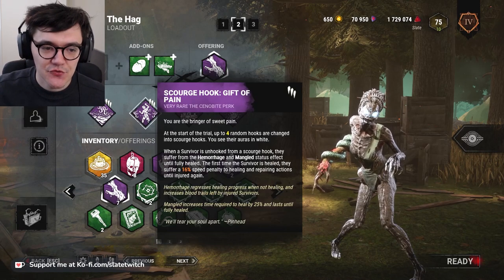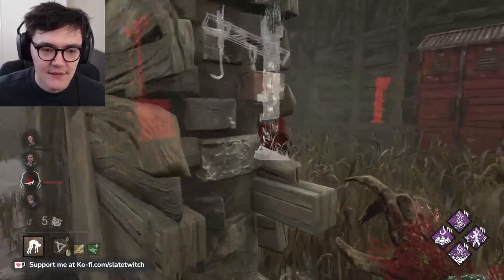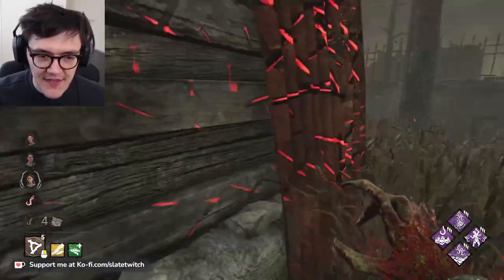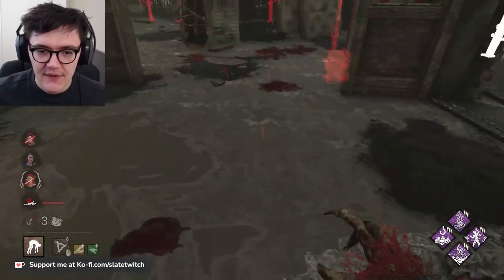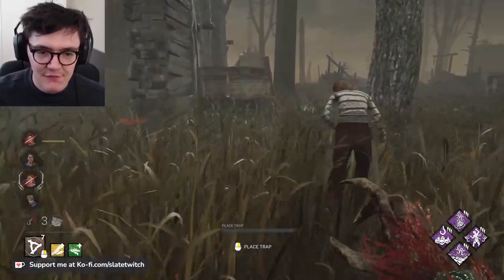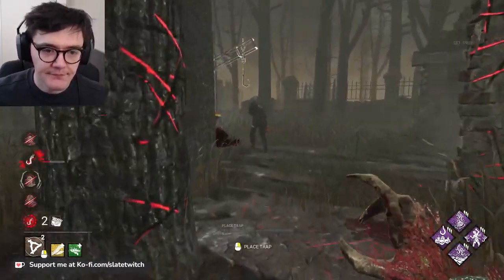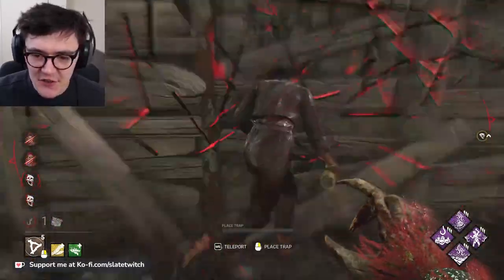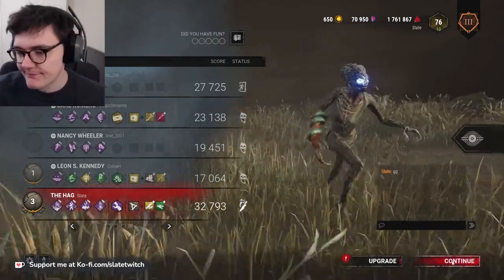Scourge hooks on Hag are RIDICULOUS - Dead By Daylight Hag Game